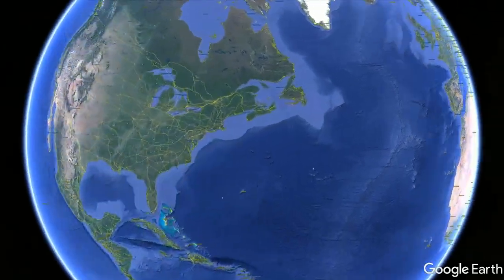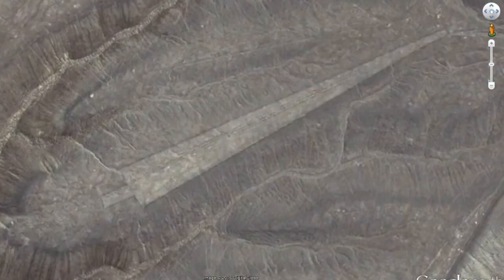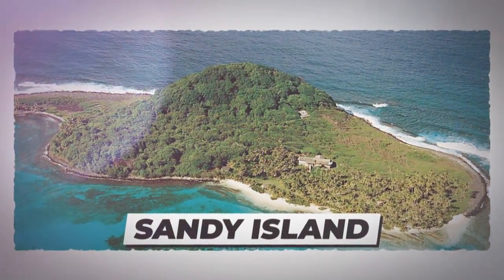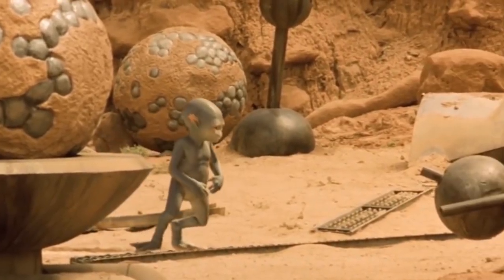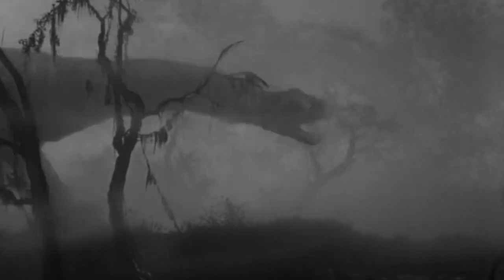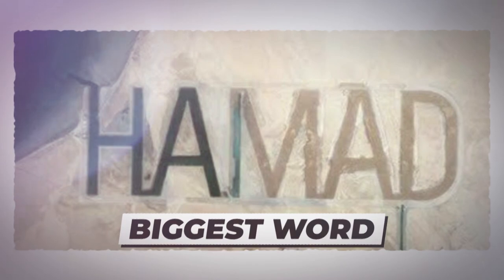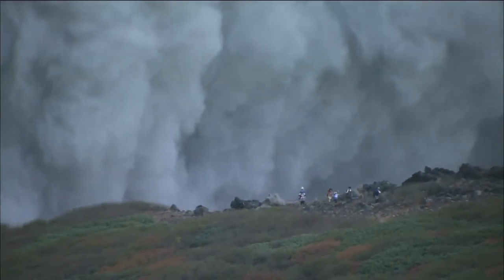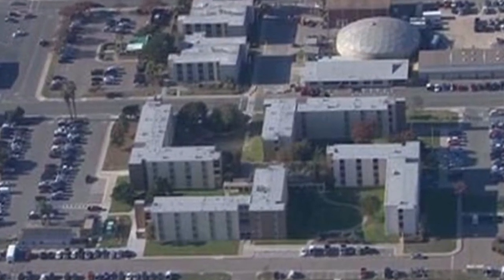10 Weirdest Google Earth Finds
10 Weirdest Google Earth Finds

50M Videos is the #1 place for all your heart warming stories about amazing people that will inspire you everyday.

We are all aware of google earth. It maps the Earth by the superimposition of images obtained
from satellite imagery, aerial photography, and other fancy stuff. It gives the most innocent and
pure image of the earth, well…most of the time. You’ve no doubt already come across some
interesting finds on Google Earth. From weird lines that run across a desert, to whole regions
blurred, here are 10 weirdest google finds ever!
Number 10. The Nasca lines
Peru is filled with mysteries, but this one has surprised scientists the most over the years. If you
ever check desert in southern Peru on google earth, you will witness simple geometric designs
like trapezoids, straight lines, rectangles, triangles, and swirls on land. Some of the swirls and
zigzags start to form more distinct shapes like a hummingbird, a spider, a monkey. These are the
renowned Nasca lines which is the subject of great mystery for over 80 years. How were they
formed? What purpose could they have served and were aliens involved? No one knows the
answer to these questions. In total, there are over 800 straight lines, 300 geometric figures, and
70 animal and plant designs, also called biomorphs. Some of the straight lines run up to 30 miles,
while the biomorphs range from 50 to 1200 feet in length. For context, that is as large as the
number 9. An untouched rainforest

At times, it seems like humans have explored every nook and cranny of the land on Earth. But in
2013, researchers went somewhere that almost no one has ever been before, all thanks to Google
Earth. The destination was Mount Lico, Mozambique, where the research team discovered a
high-altitude rainforest perched atop sheer slopes. Welsh conservation scientist Julian Bayliss
first discovered the spot using Google Earth. Actually visiting the forest required a dizzying 400-
123 meter climb up a vertical granite face. On top, scientists found a remarkable ecosystem
populated by butterflies, spiders, and small mammals. A few old, handmade pots revealed that
someone else had once made the climb, perhaps 100 years before. No one knew for sure who left
the pots behind.
number 8. sandy island
This is the most mysterious island there is. Because our maps were consistently updated with
input from explorers and cartographers, it wasn’t uncommon for an unknown piece of land to
show up on them. While it’s an error most of the time, on occasion, maps do contain things we
had no idea existed. Take the Sandy Island in the Pacific Ocean, which showed up on some maps
but not others. In reality, there’s nothing there and has since been removed by Google Maps. It’s
not entirely an error, though, as the island has been showing up on maps since at least 1876. It
was first recorded by a whaling ship called Velocity, and we still have no idea what it is they saw
there. Interesting thing is that it is not blurred, it has been completely wiped out from records of
google maps. Can the government be behind this? We might never know what goes on there.

number 7. UFO sighting in Antarctica
Most countries are now on the map, which provides a broad view of the world. Alien believers
also use it, and they believe they have observed the form of alien life. It is believed that a UFO
landing site was found in Antarctica. In a screenshot of google earth, a huge disc was seen by a
user. It could easily be a hiding place of aliens as Antarctica is still the least discovered part of
the world.
An outstanding representative of the Russian UFO community, Valentin Degterev, believes that
the location is a sign of alien life forms. It is 65 meters wide and 230 meters long, so it is large
enough to be used for shipbuilding. What do you guys think, is it real and are aliens planning to
take over the earth?
Number 6. Loch Ness Monster
State of the art sonar equipment, a yellow submarine, and even a white witch have all been used
to try to find the elusive Loch Ness Monster. The Loch Ness monster is a creature said to live in
Loch Ness in the Highlands of Scotland. A monk was the first person who claimed to have seen
Nessie in the seventh century. The
first photograph was taken in 1933 but the scientific
community has never confirmed the Loch Ness monster&#39;s existence. But it seems all you really

need to track Nessie down is an IPHONE. Mysterious images taken from space are making
waves with Nessie fans. as they appear to show a creature swimming in the world’s most famous
loch.